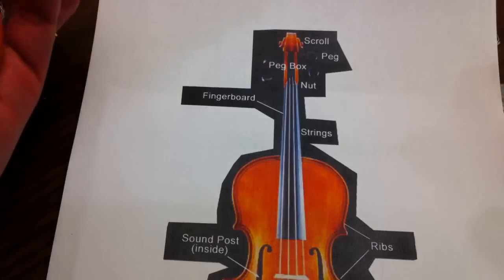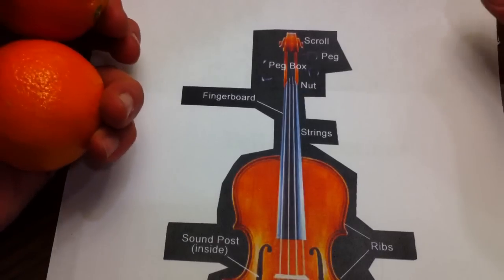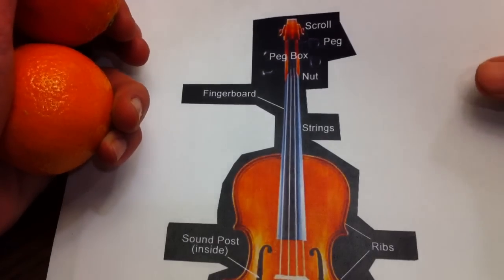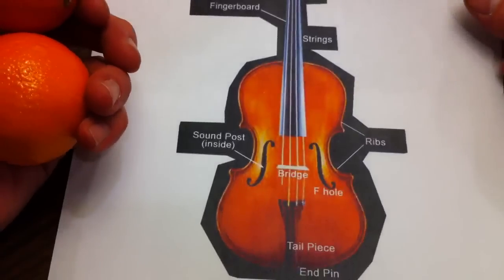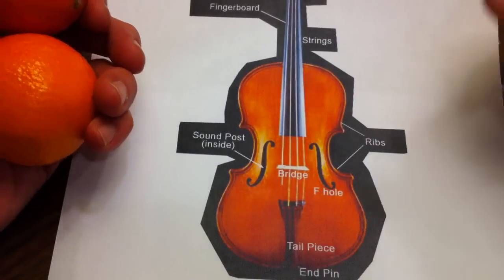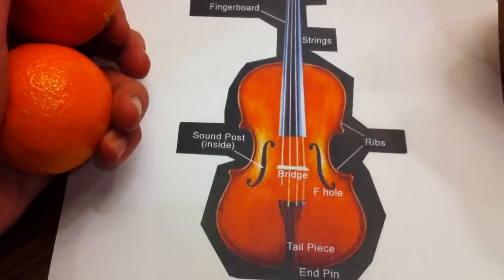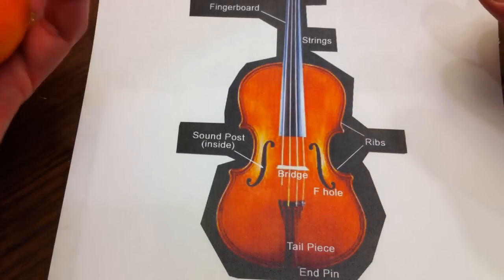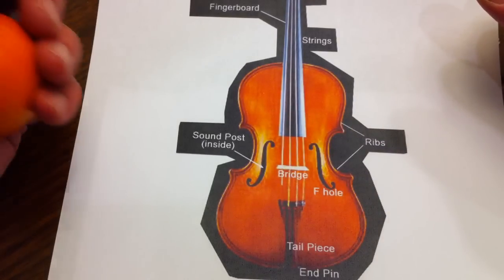Renaissance Design - viola, viol, violin, the origin of the F-hole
A short theory on Renaissance design.
Have you noticed the shape of the holes on the modern Violin?  They're called F-Holes because they appear to resemble a cursive 'f' shape.  The same shaped sound holes are also found on the Cello and upright Bass too.  Stringed instruments require a hole for the sound to escape its sound box or it's body. Common sound hole shapes include; a simple round circle, a C-hole (pre 15th century) or an F-Hole (Post 15th Century).  On guitars or mandolins, a single round or oval hole is usually directly under the strings, C-holes are found on early stringed instruments such as the Rebec, the Viol and the Lyra.  They are pairs of holes placed symmetrically on both sides of the strings.  Most photos or painting of these instruments have C-holes however some 'viola da braccio' from the late 15th century have F-Holes.  The F-Hole is predominant on violins from the 16th century made by the "great" violin makers of the Amati family: Andrea Amati, his brother Nicolo, and Adrea's sons and grandsons.  Since it preceded the standard violin of Amati, the F-hole may be a design of Renaissance thinking.  Renaissance idealism was obsessed with Golden measures in nature.  The circle or sphere is considered a construct of sacred geometry.   If you take the shape of an f-hole it is 2 opposing Fibonacci spirals.  Sound is the vibration of matter.  Anything on motion makes a wave which is a sound.   How is this connected to the F-hole shape?   A viola maker during the late 1400's was likely peeling a Clementine imported from Morocco, and noticed that if you peel it with one single peel flattened, you get an f-hole.  A sphere flattened out is the shape of an f-hole.